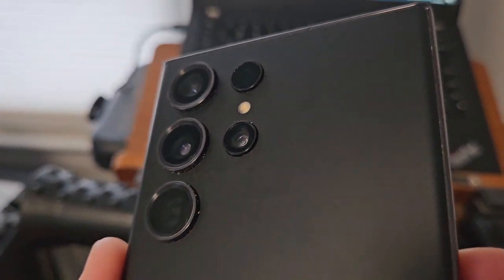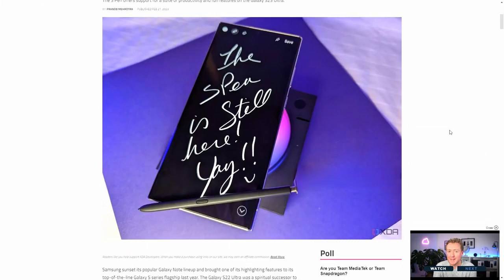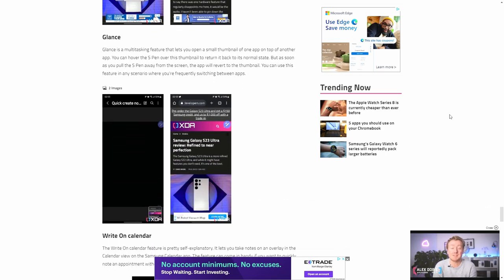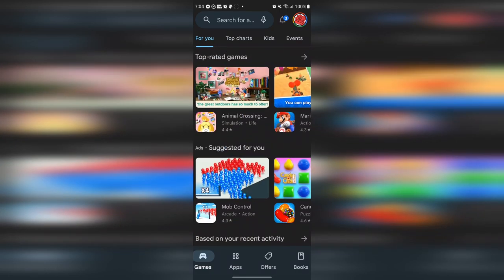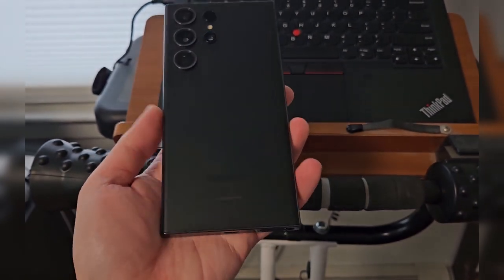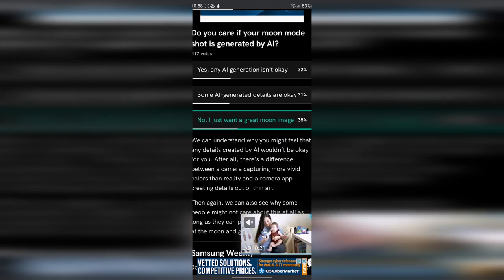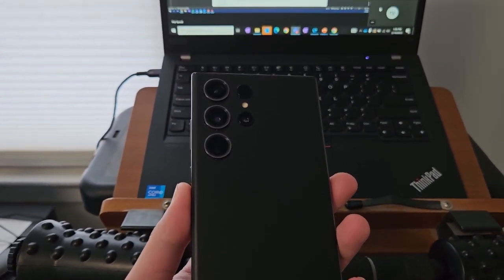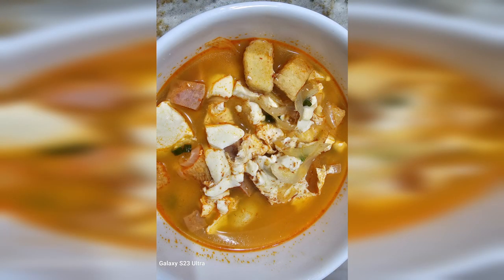Galaxy S23 Ultra Day 13 - Is the S Pen worth it?